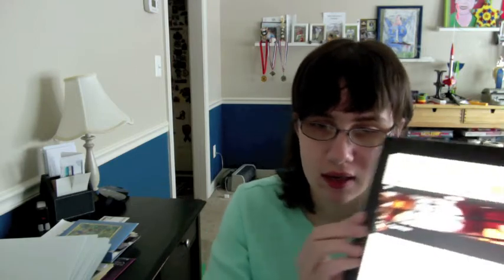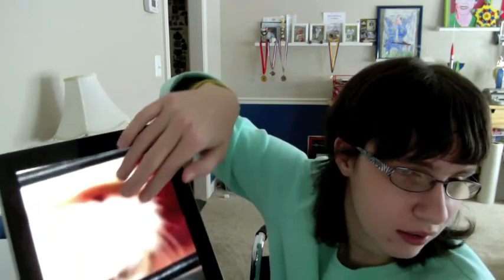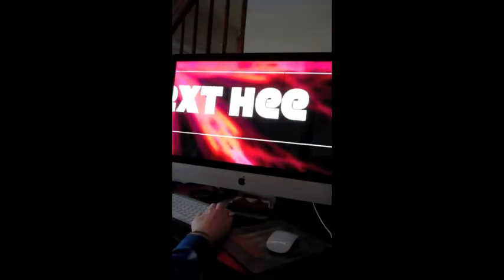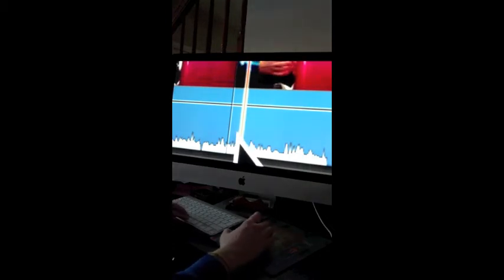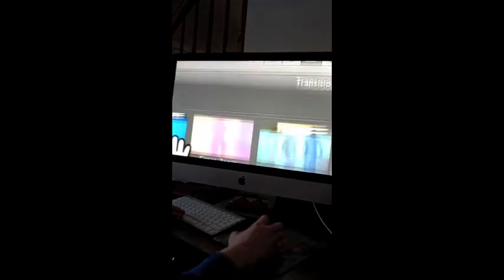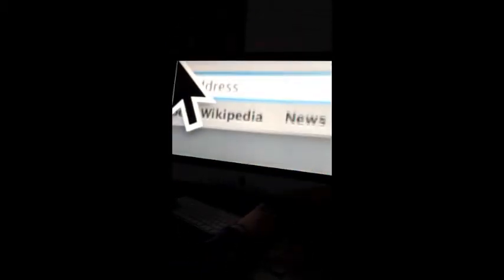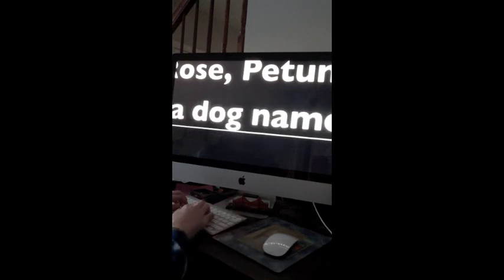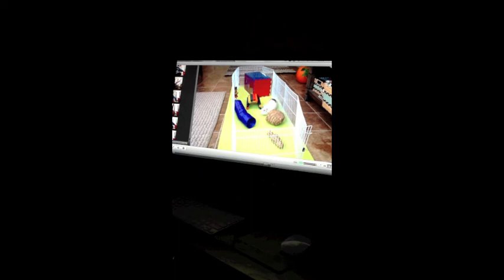How Do I Make Videos If Im Blind? | 100th Video Special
This is my 100 video special and in it I explain how I do YouTube with my low vision. I tell you a little about my eyesight and show you how I do many different things such as film, edit and answer comments. I hope that you like this video and learn a few things about me. And maybe gain a greater respect for the disabled. Thank you very much. :)

Kik me! PiggiePro123